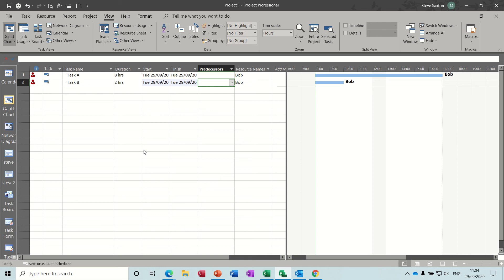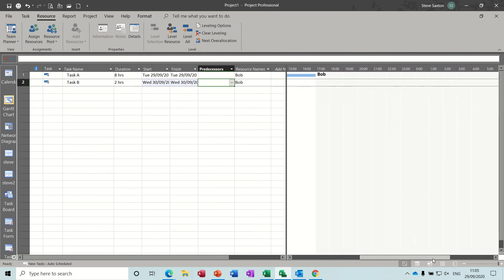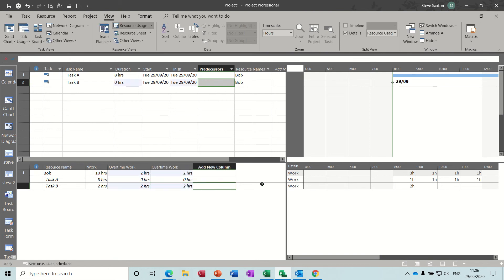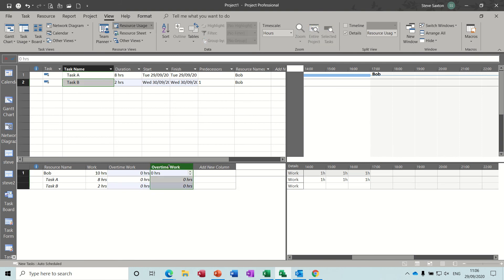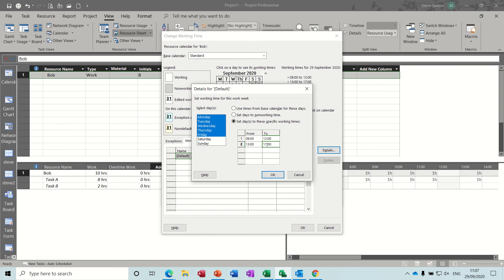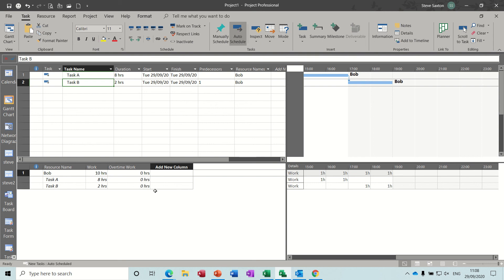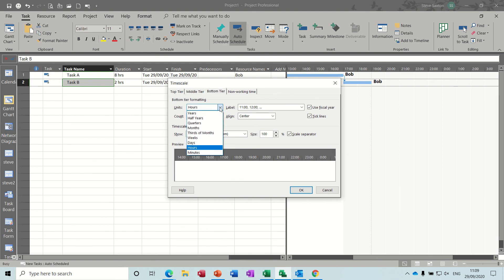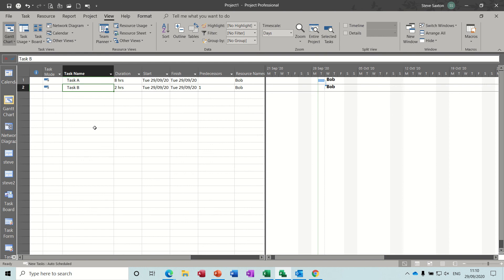How to set overtime in Microsoft Project.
This video explains how to set overtime in Microsoft Project. The tutorial covers how to add overtime to a task using the Resource Usage view and the overtime work column. The tutor then demonstrates how to change the resource calendar, to add extra hours permanently to a resource. The difference between the two methods is explained by showing the impact on the Gantt chart display. The first method reduces the task symbol to a milestone, whilst the second method displays the full task in the non-working time area, if you have the correct timescale displayed.  Point to note: changing the calendar will effect all allocated tasks, not just one task.